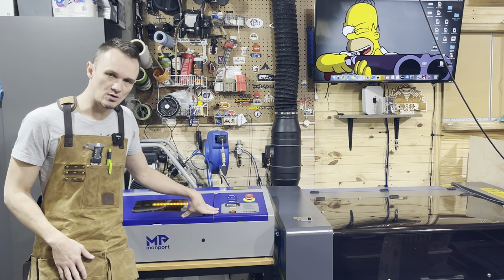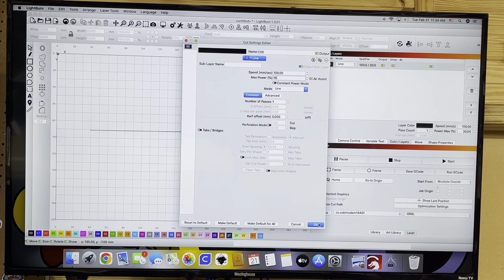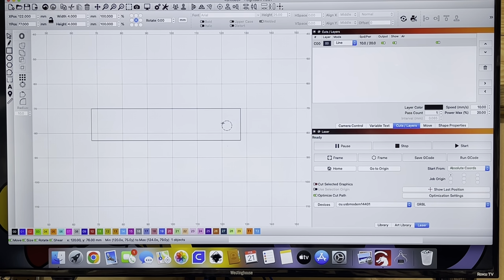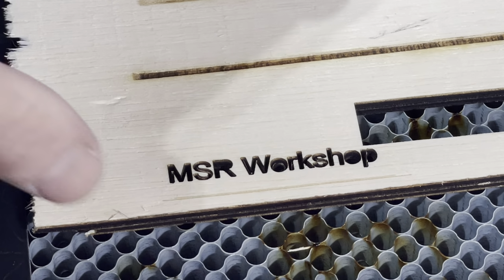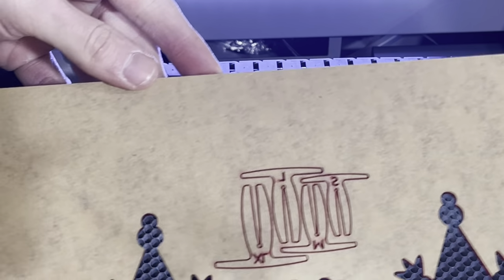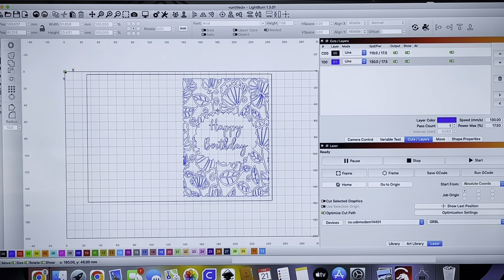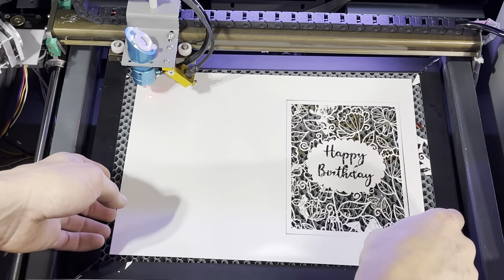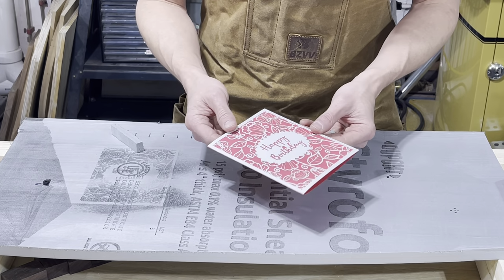Monport K40 Laser. Greeting Card, Acrylic Honeycomb Bed Hold-Down Pins and Focal Gauge Projects.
Part 1. video i show you how to find your proper focal distance to your laser bed and then we create a focal gauge.

Part 2.
We cut some 3mm Acrylic and create some honeycomb bed hold down pins.

Part 3.
We create a Greeting card out of paper.

3mm Acrylic.

CloudRay Air Assist head

18mm Laser lense

300x200 Honeycomb Bed

Scissor Jack 8x8